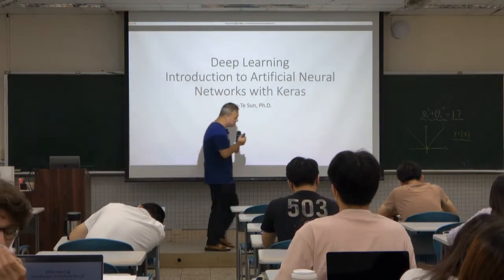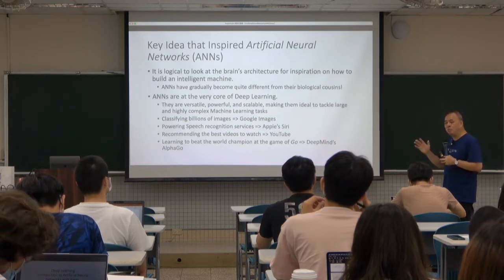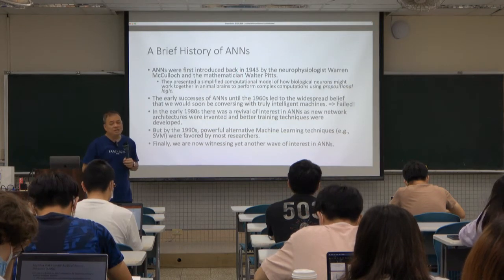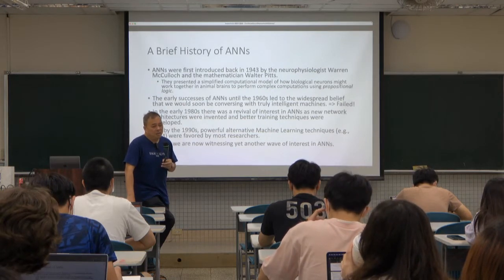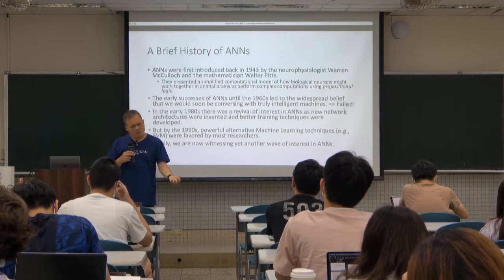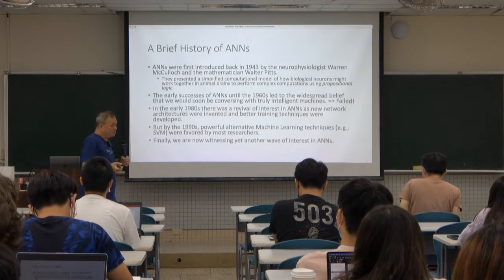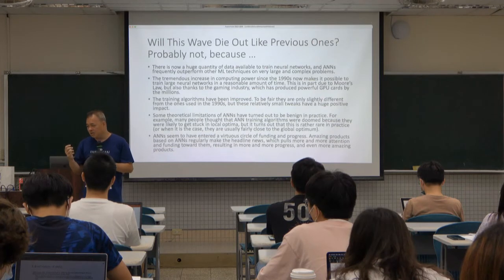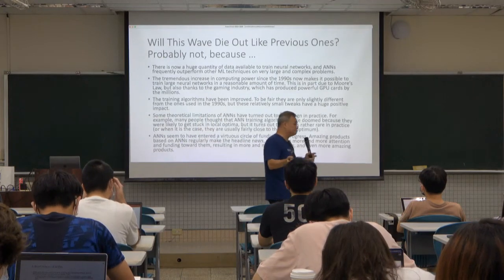9/29(四) ArtificialNeuralNetworksWithKeras-1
由於設備問題，所以只錄到一半
漏掉的部分請至在職專班的影片觀看